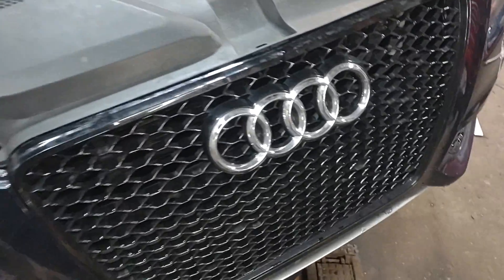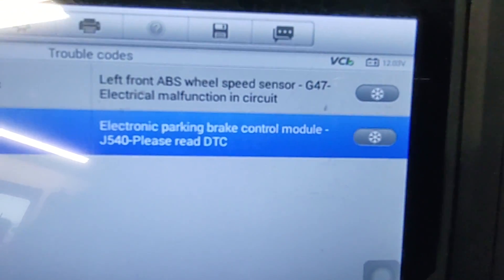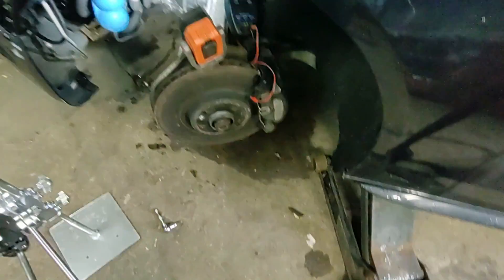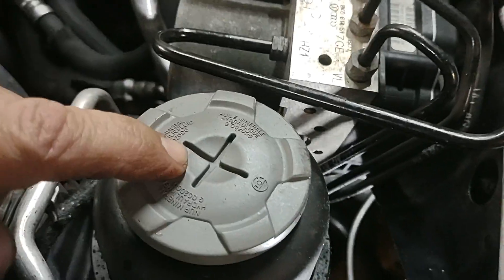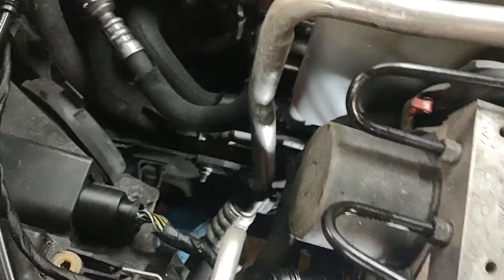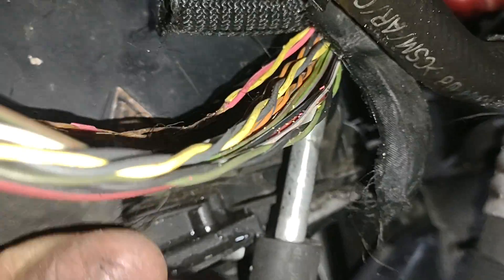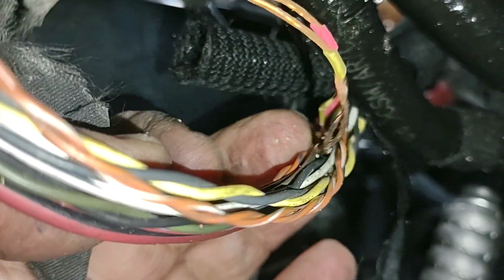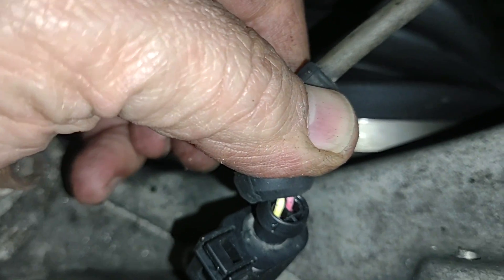Audi ABS 00283 fix, Audi ABS light on, G47 Electrical Malfunction, EPC light on,S5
Audi S5 ABS Code 00283 (G47) Electrical Malfunction, The ABS light and EPC stays on, I deleted the code many times and still the ABS and EPC lights keep coming back on, This code means the Front Left or driver side Wheel speed sensor has electrical issues and here are the most common causes:

ABS Wheel Speed Sensor Front Left or driver side front (G47) faulty
Brake Electronics Control Module "ABS Module (J104) faulty
Open Circuit in Wiring from/to ABS Wheel Speed Sensor driver front or Front Left (G47)
In Conclusion I was able to nail it and as you can see the wiring for that sensor were shorted to each other and causing this code 00283 to be present.

Note:
The Front Left wheel speed sensor is the same as the Right Rear wheel speed sensor "interchangeable"
 The Front Right Wheel speed sensor is the same as the Rear Left wheel speed sensor "interchangeable"
Some of the gears used in this video:

I have 35 years experience in car repair, detail, body work, electrical issues and more. I decided it's time to share my knowledge to benefit the public.